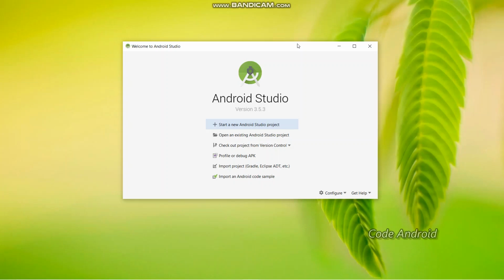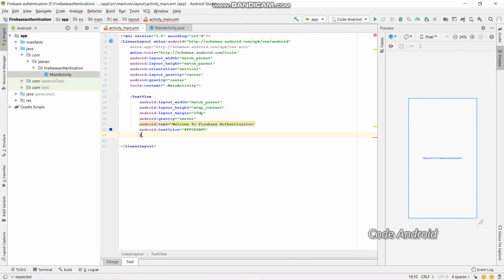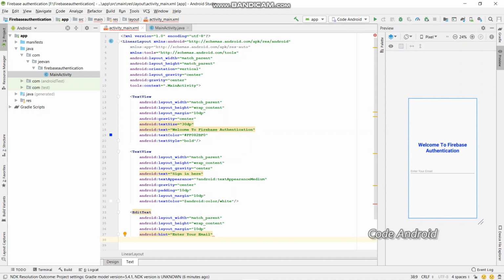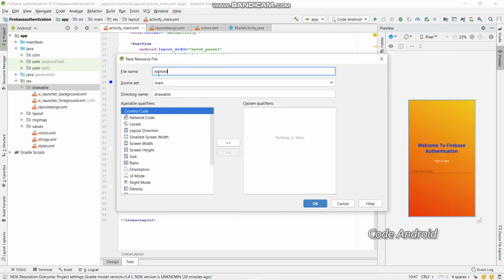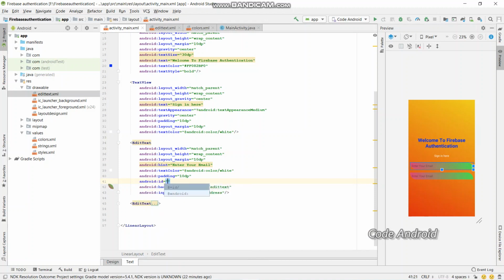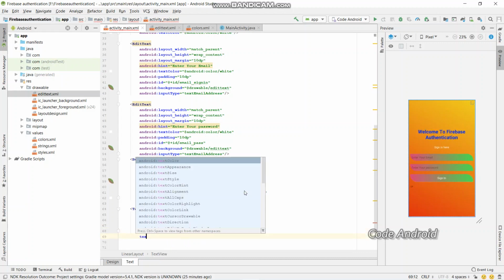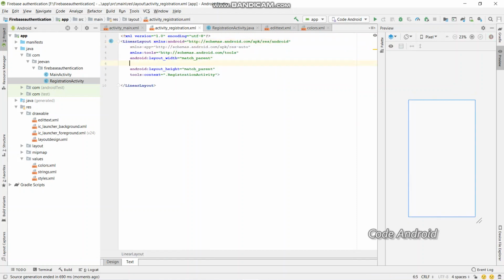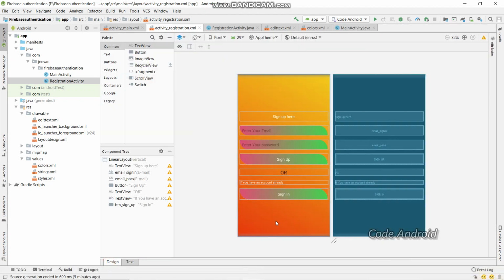FIREBASE AUTHENTICATION || PART 1 || DESIGNING OF LOGIN AND REGISTRATION ACTIVITY || JEEVAN R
In this video we are going to create beautiful user interface for firebase email and password authentication.